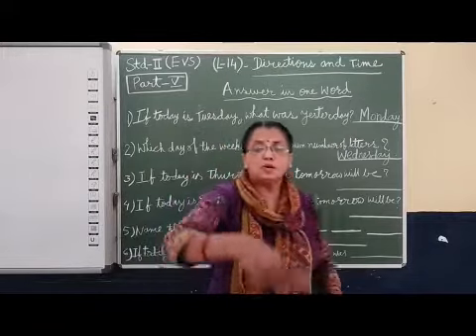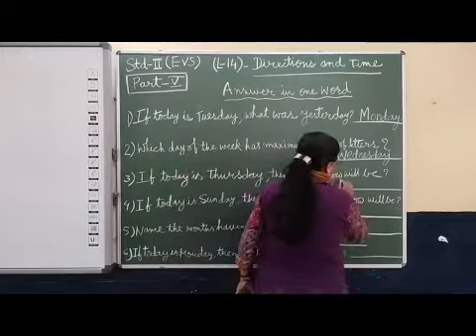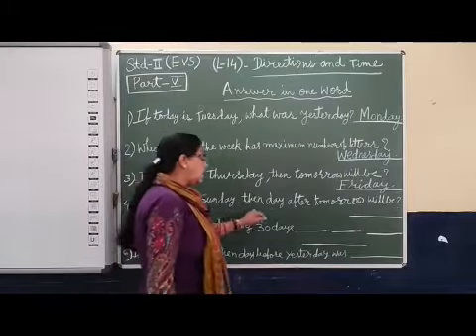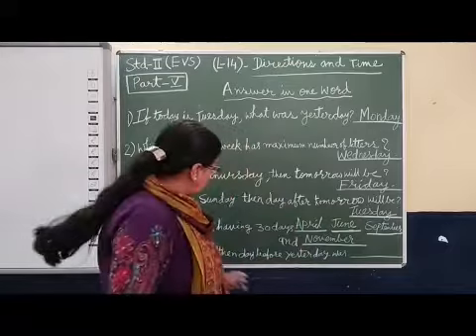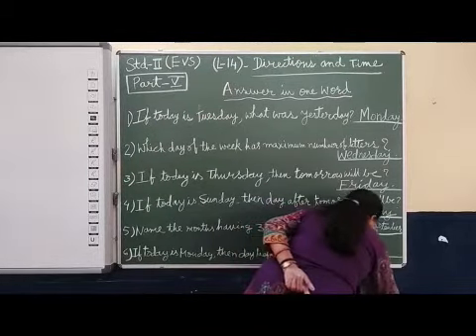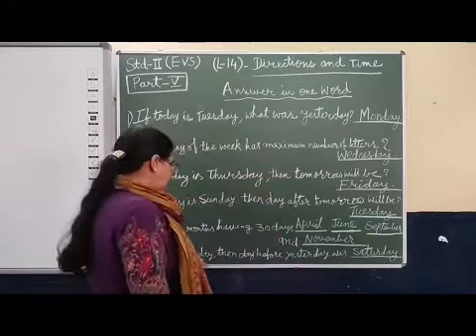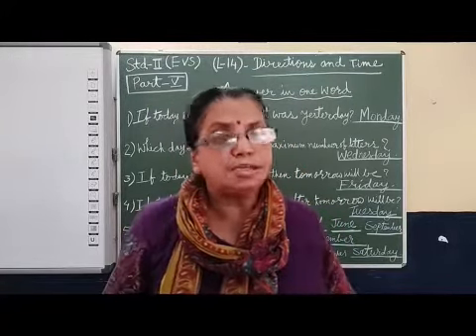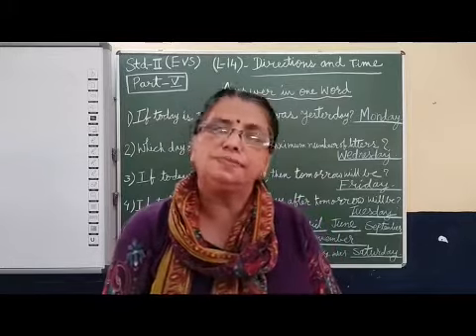II EVS Revision Chapter 14 Directions and Time Part 5